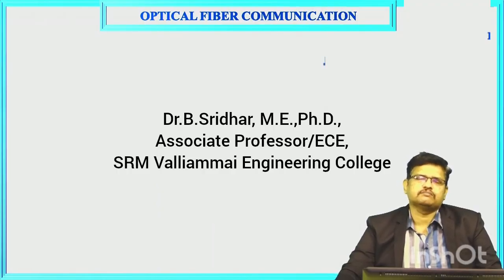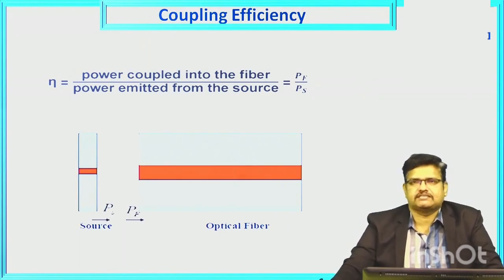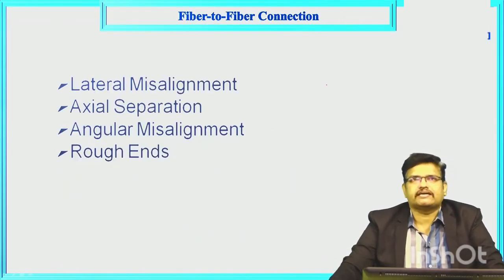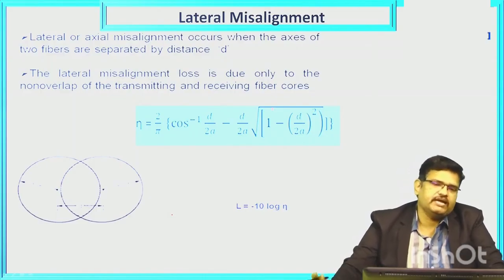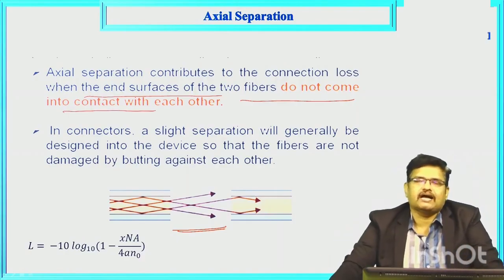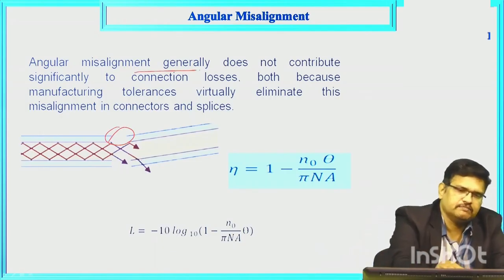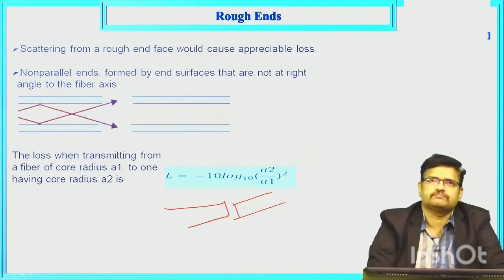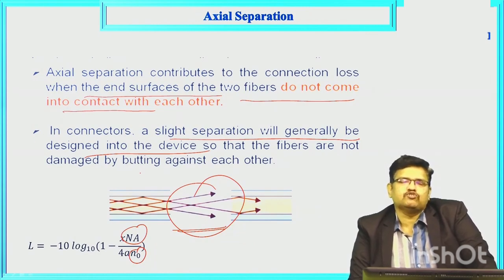Fiber to Fiber connection .